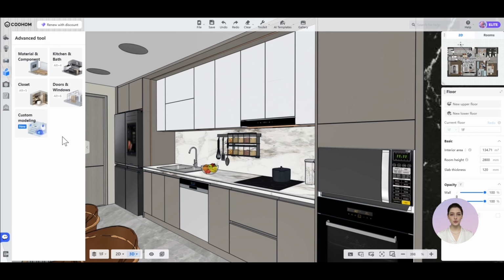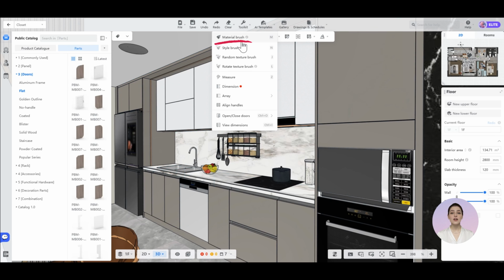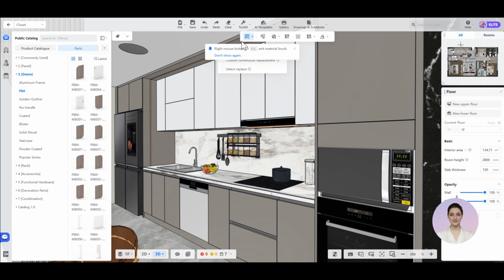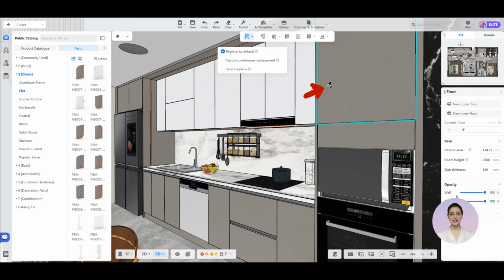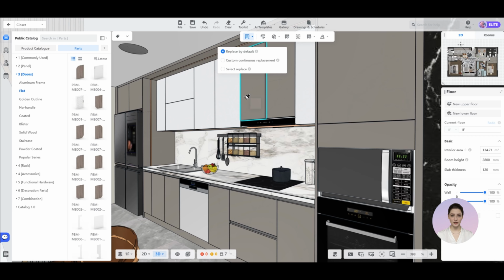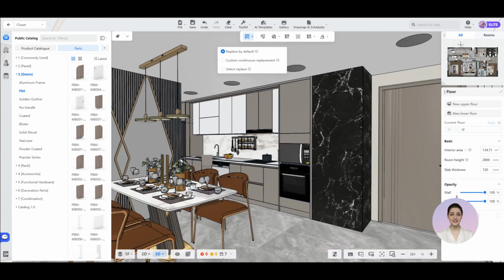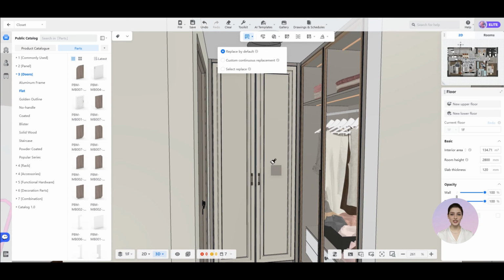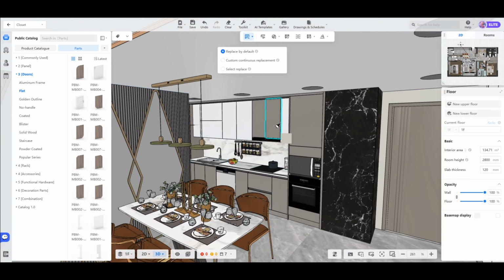How to Use Material Brush to Change the Model Material | Coohom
🤩 Looking to quickly update your model materials with ease and precision? In this step-by-step guide, we’ll show you how to use the Material Brush tool to effortlessly transfer and apply material styles across your designs, keeping your project cohesive and visually stunning! 🚀
👉 Watch the video to get started fast, and click here for the full step‑by‑step guide

Timecodes:
00:00 – How to use material brush to change the model material
00:31 – Pick up the material style
00:45 – Apply materials with one click